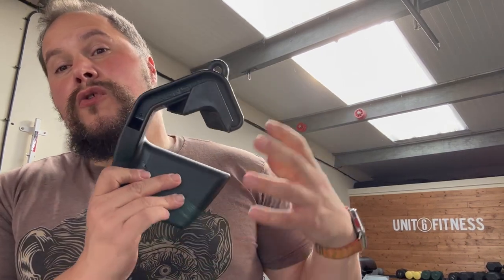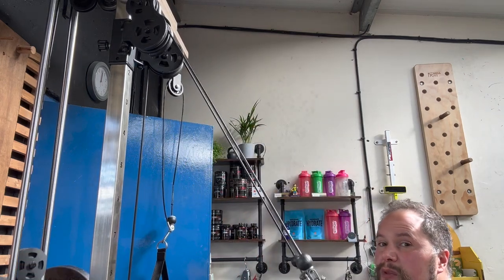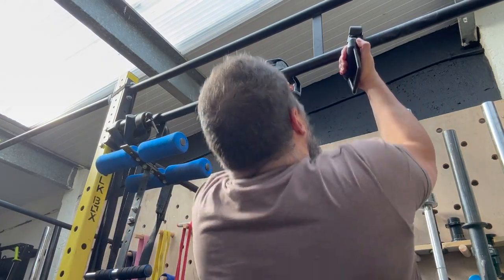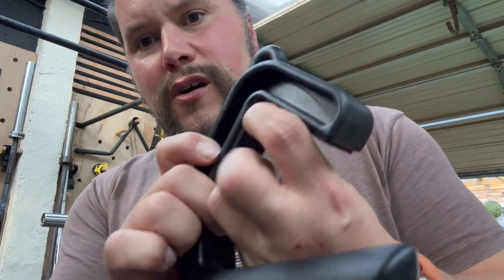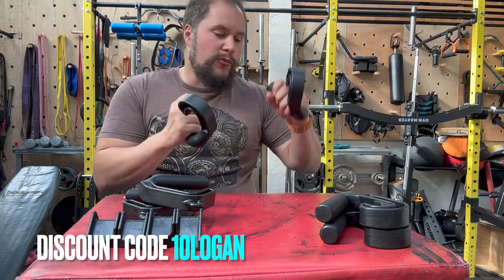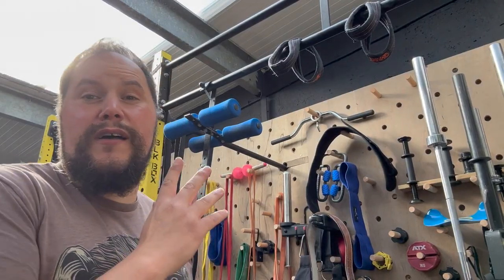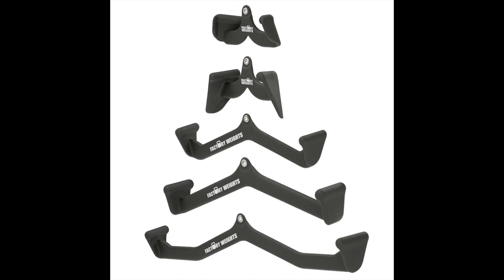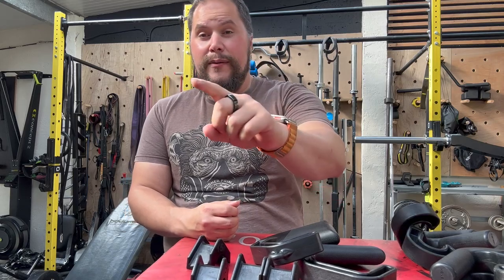Kensui max v2 Swisses make your pull ups more awesome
Top Rated Kensui Equipment
AdjustaBELL

Buying through the links doesn’t cost you any more sometimes you’ll get a nice discount. However I get a little kick back which I really appreciate! It also means I can buy more equipment to create more reviews.